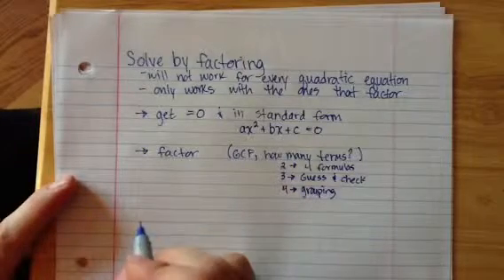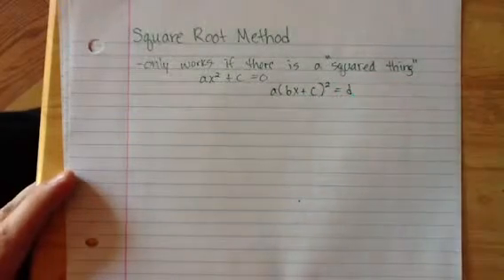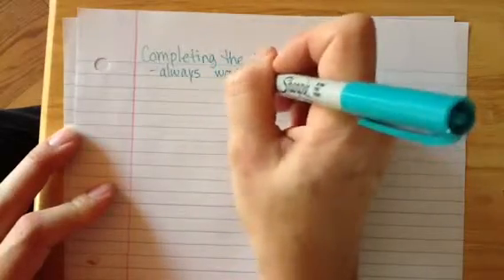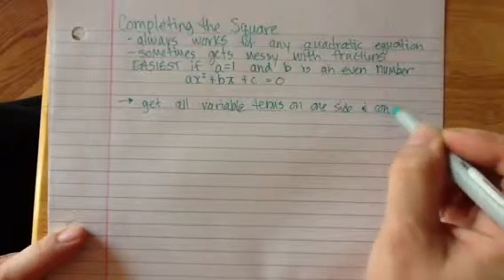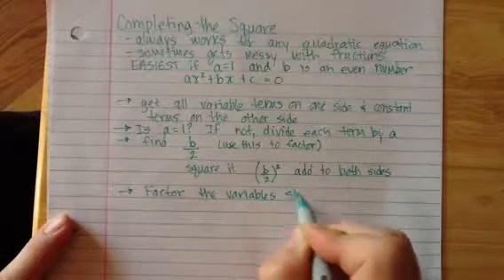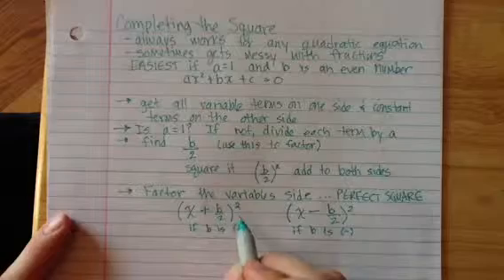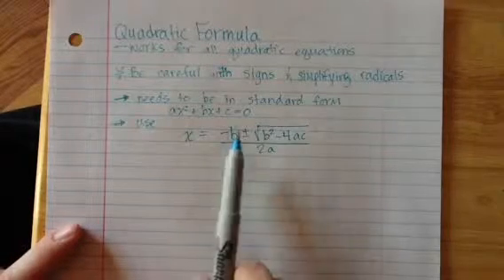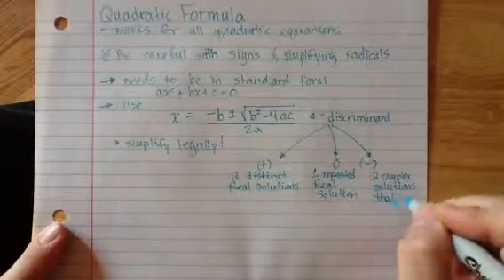Miller Methods of solving Quadratic equations